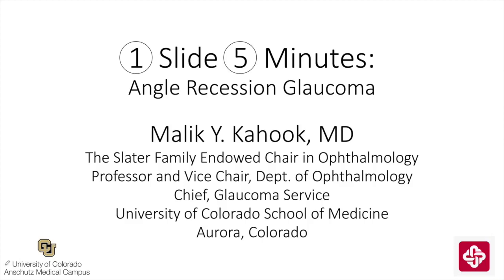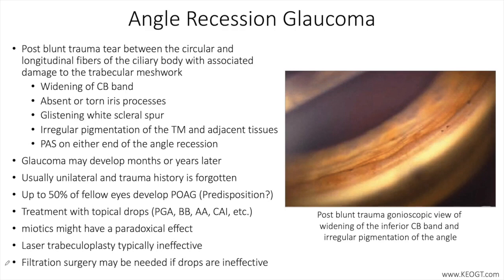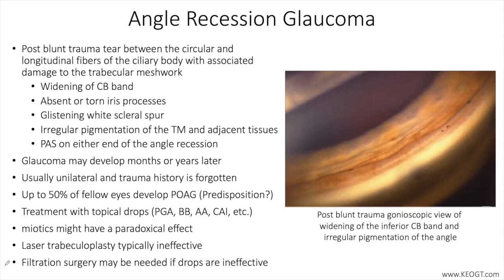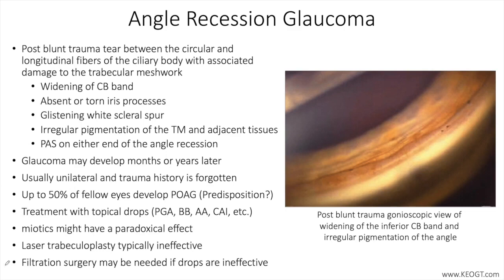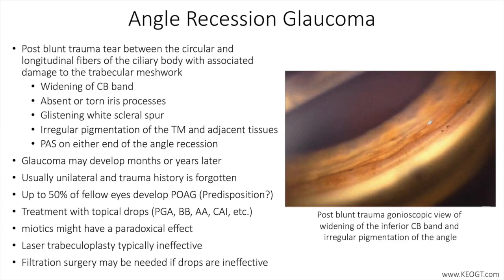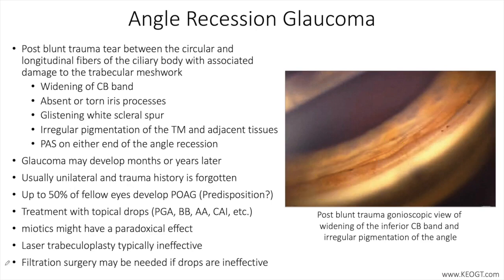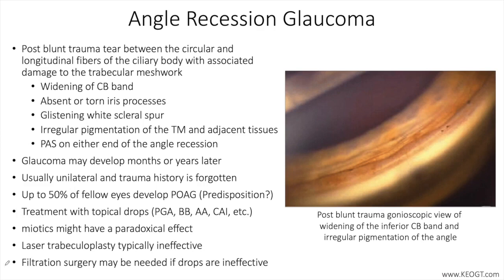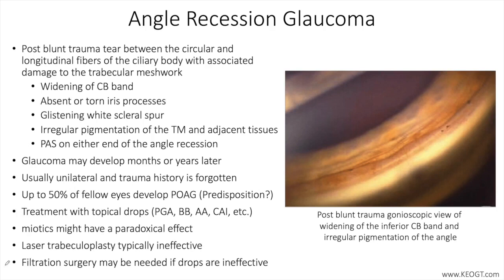Lecture: Angle Recession Glaucoma (1 Slide in 5 Minutes)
Angle Recession (AR) of the anterior chamber angle occurs secondary to concussive ocular trauma. AR is associated with glaucoma in a minority of patients (only low single digit percent of patients with AR actually go on to develop glaucoma) and the development of glaucoma may occur shortly after the trauma or many decades later. Wolff and Zimmer first described (1962) the association of glaucoma with AR and our understanding of the progression from angle trauma to glaucoma in some patients but not others remains poorly understood. Speaker: Dr. Malik Y. Kahook, Professor of Ophthalmology, University of Colorado, USA